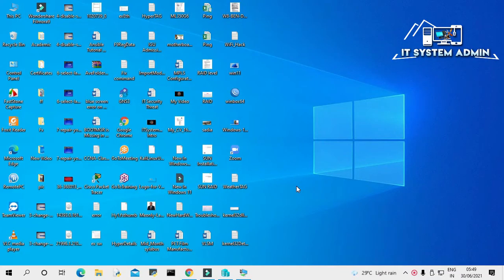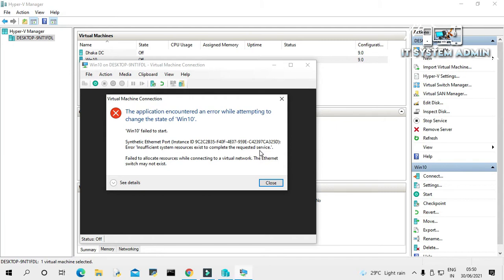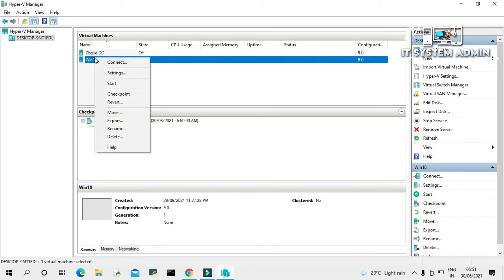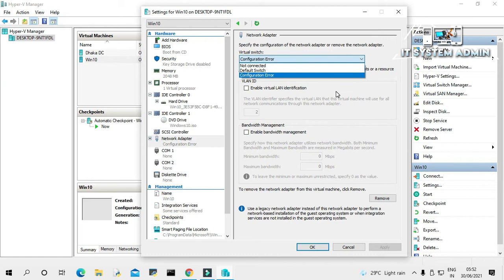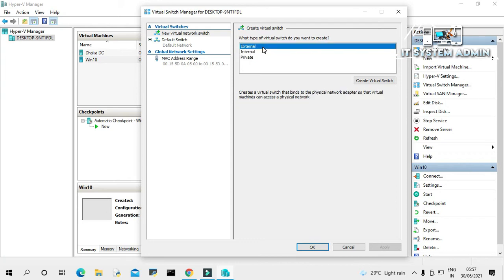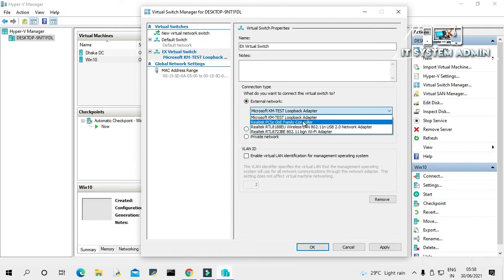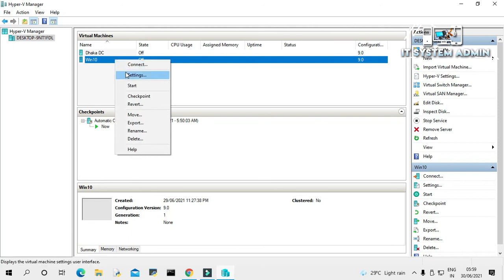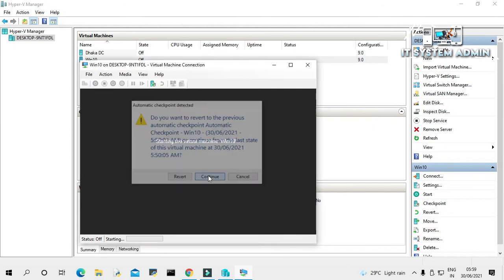How To Fix Synthetic Ethernet Port Error In Hyper V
How To Fix Synthetic Ethernet Port Error In Hyper V | the application encountered an error while attempting to change the state

Fix: Ethernet Switch Error Virtual machine failed to start in Hyper-V 2019
Sometimes due to the result of system or hardware changes, a virtual machine fails to start properly usually because it cannot read the existing system resources on your computer. There are variations of the issue where virtual machines can’t be started because of the Ethernet virtual switch errors.
An error occurred while attempting to start the selected virtual machine(s). Synthetic ethernet Port: Error Insufficient system resources exist to complete the requested service. Failed to allocate resources exists to complete resources to a virtual network. The Ethernet switch may not exist.
The error code implies there is an issue with one or more virtual switches that are assigned to the virtual machine(s). The virtual switch may be deleted from the Hyper-V host or it is not working properly.

There are three types of virtual switches; Private switch which provides only communication between the virtual machines, Internal switch which provides communication between host and virtual machines and External which provides communication between virtual machines and the rest of the network.

We need to identify which virtual switch has a problem and then fix it accordingly. It is also necessary to investigate if the same problem exists on all virtual machines that are using a certain virtual switch or only on an individual virtual machine.

This issue is not only related to Hyper-V 2019 but also to previous versions of Hyper-V Servers and Hyper-V Clients. We will simulate the same problem on Hyper-V 2019 and a virtual machine with the Windows Server 2019 installed.

In the first step, we will check if the Configuration error is shown within the virtual machine that has a problem.
Hyper V not starting Synthetic Ethernet Port Error
All of a sudden any HyperV VM's I create will not start. (When connected to any virtual adapter) If I have the network adapter disconnected the VM will start. I have installed HyperV on another computer connected to my domain and I have the same issue. I have also uninstalled any AV software.

I suspect something on my Domain is blocking HyperV from working properly. However after 2 weeks of investigations, I am unable to find the cause.

Regards
Quazi Mahmudul Huq
Senior Faculty